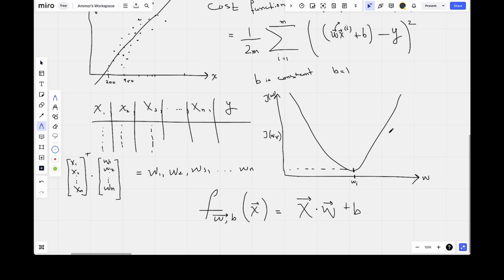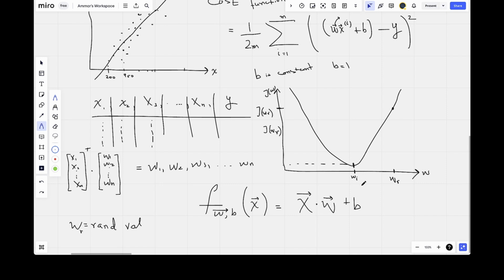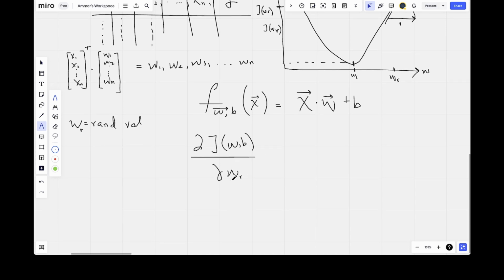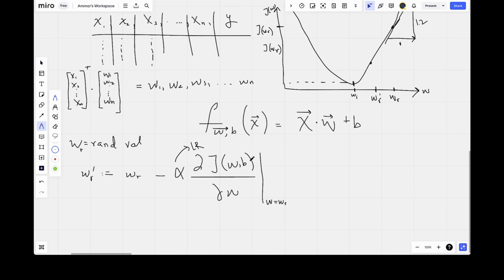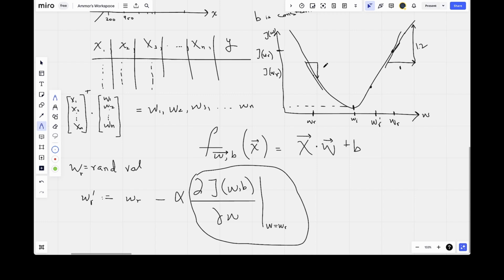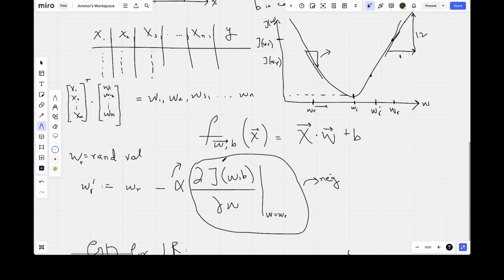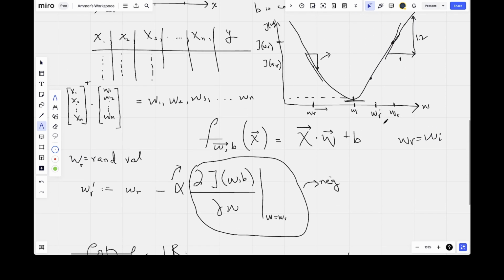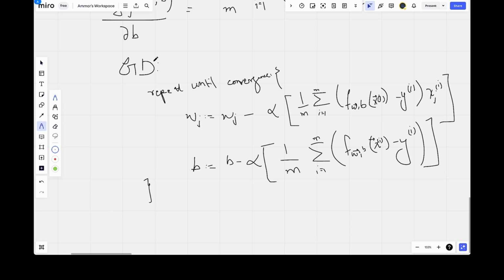Gradient Descent - A Mathematical Intuition